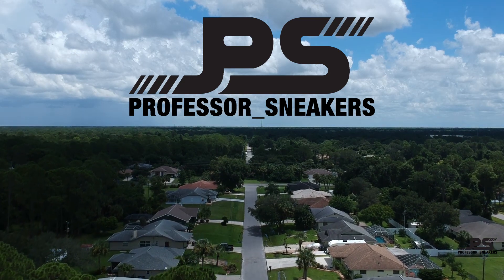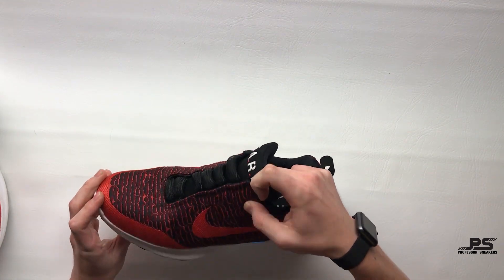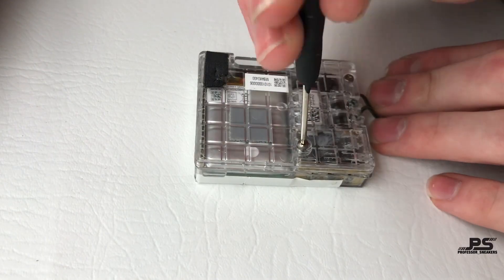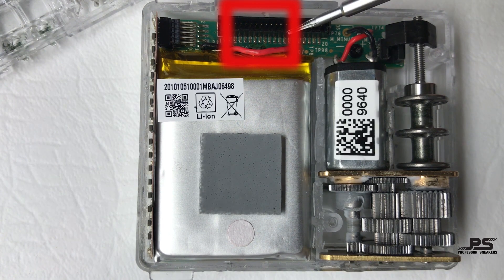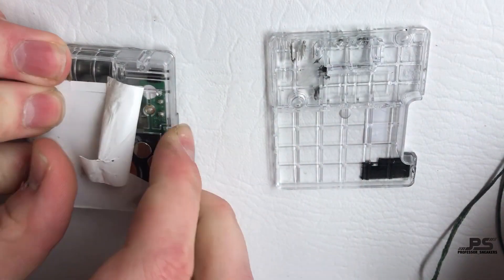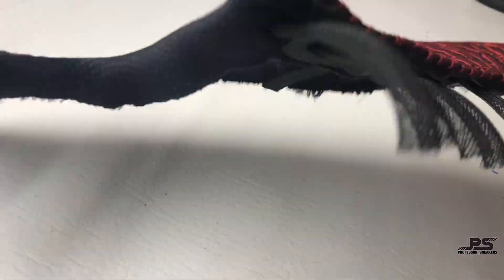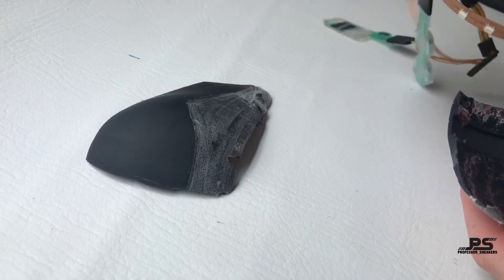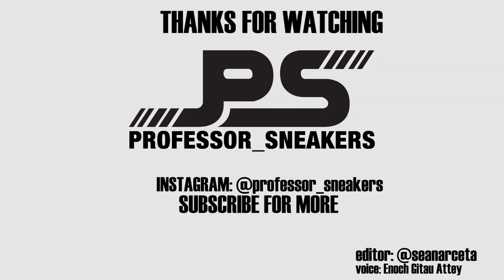Hyperadapt 1.0 completely taken apart (SELF LACING SHOE)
This is the Hyperadapt 1.0 fully taken apart showing each part of the shoe and all the electronics developed into the shoe, comment any question or DM me on instagram with any questions